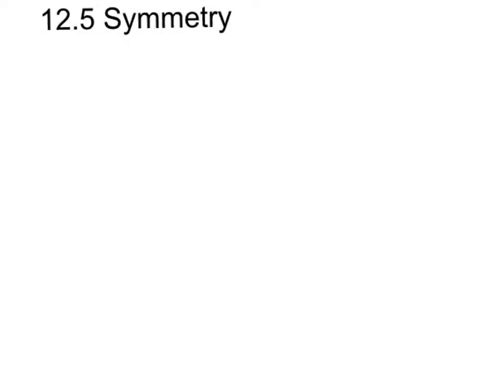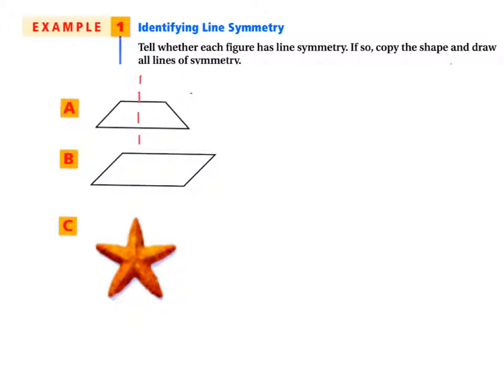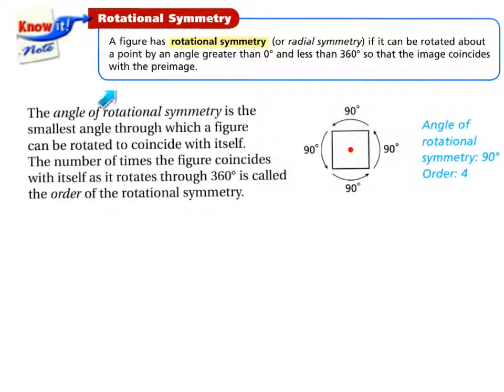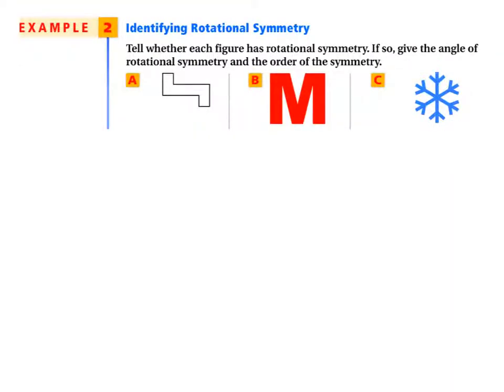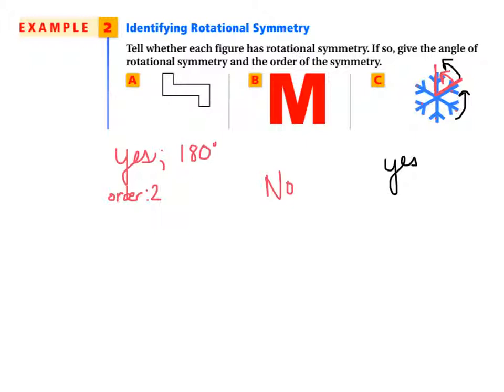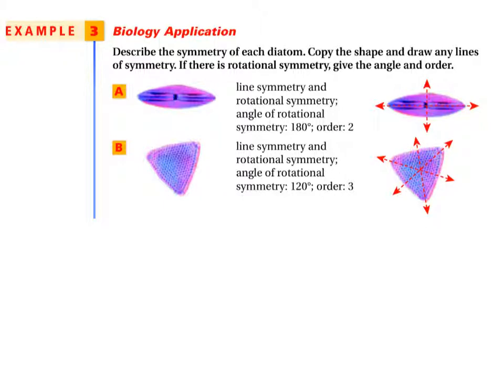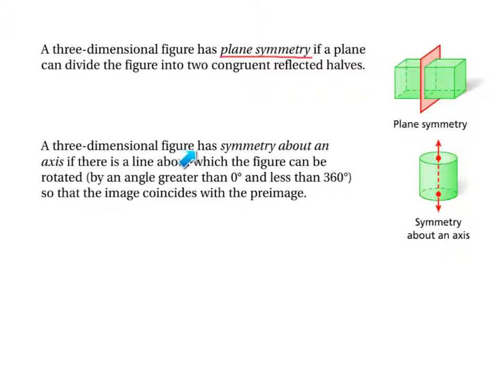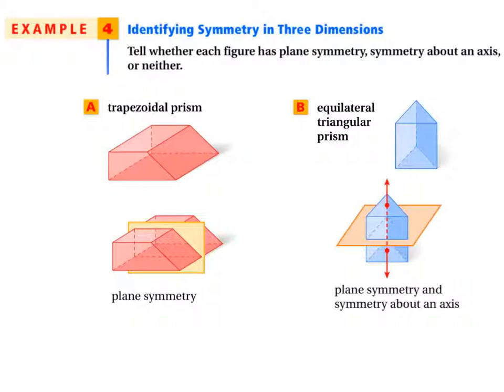8th TAP, section 12.5 (Wednesday, Oct. 1) - Symmetry